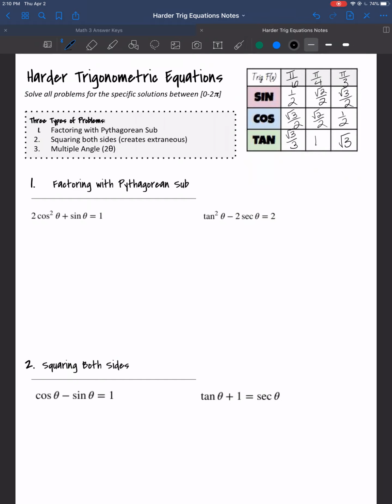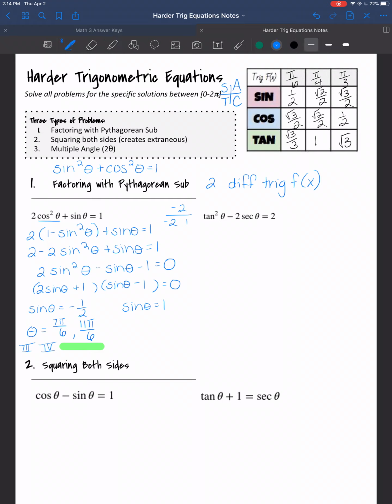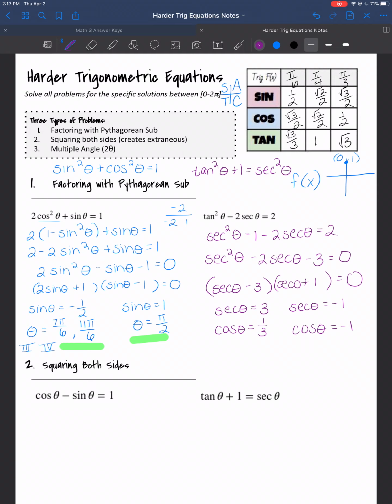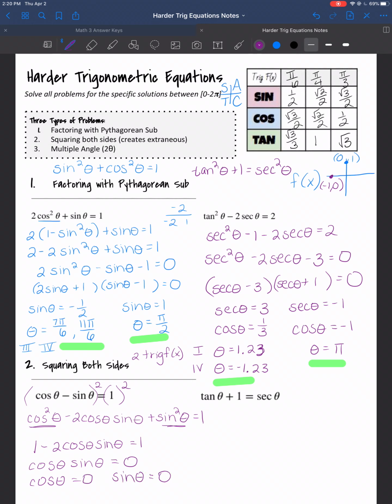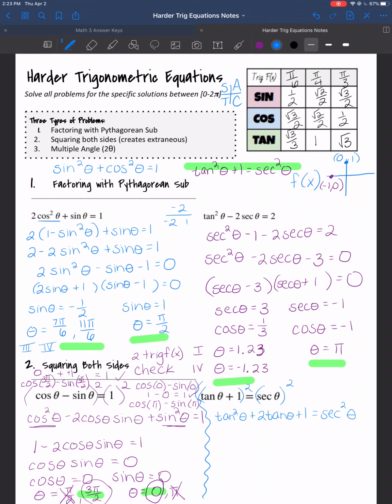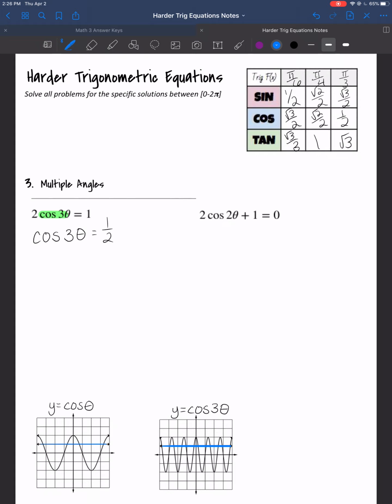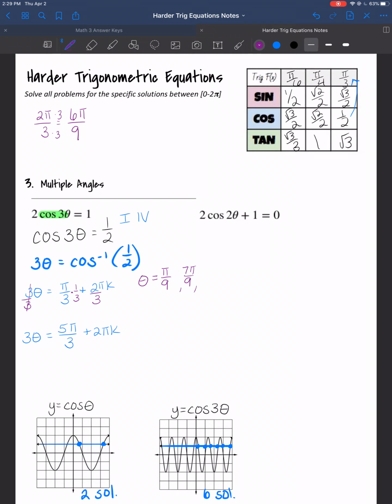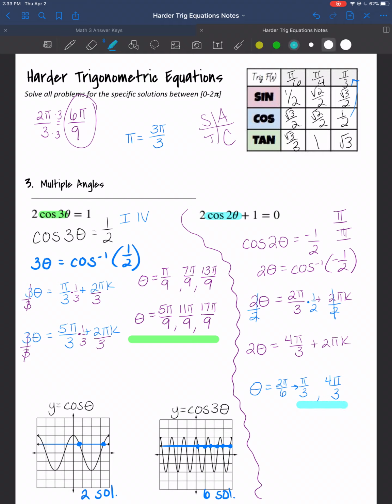Harder Trig Equations